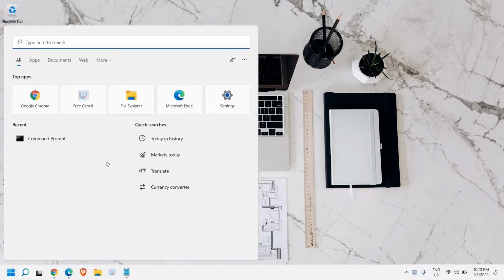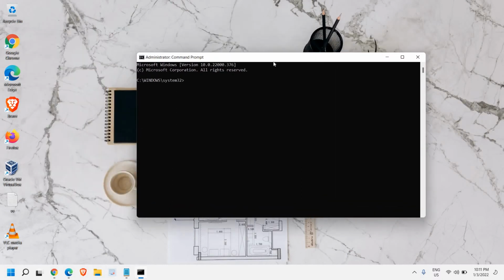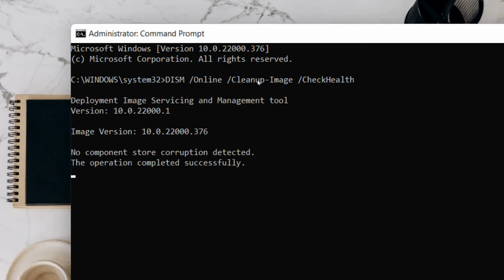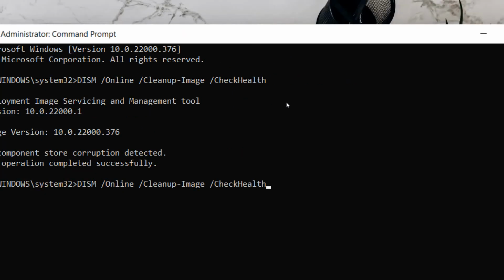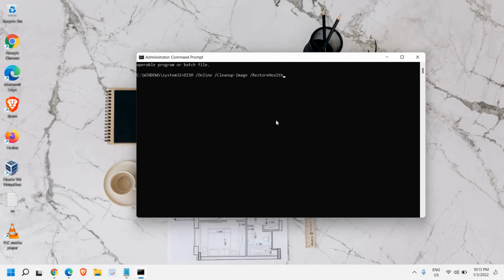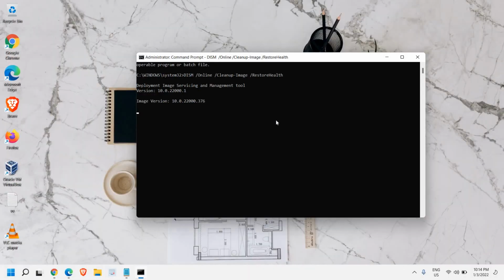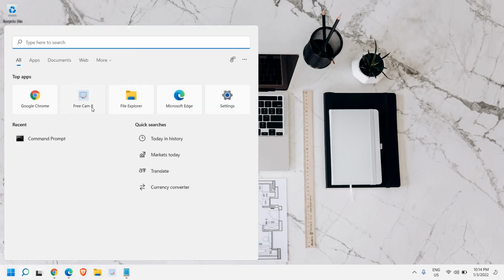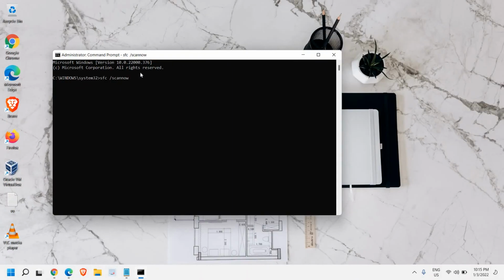How to Repair Windows 11/10/8/7 through Easy Commands | Windows commands tutorial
Best way to Repair Windows 11/10/8/7 through Easy Commands. Windows repair tool is explained. Fix Windows bug with repair command. Windows 10 and Windows repair cmd command tutorial.
Search CMD in the Search bar and then run as a administrator then paste these commands one by one

Restart.

Once Done Trying Running System File Checker SFC Scan

sfc /scannow